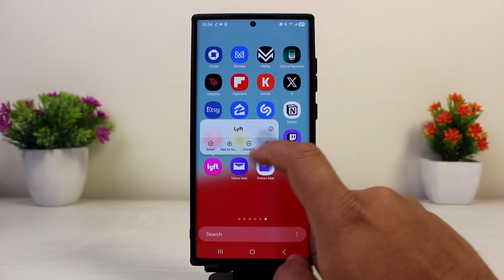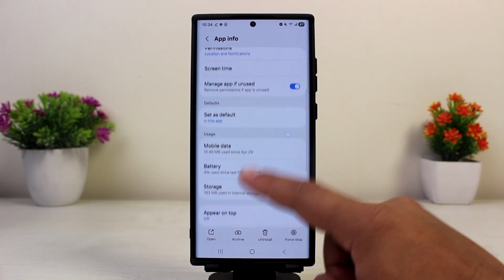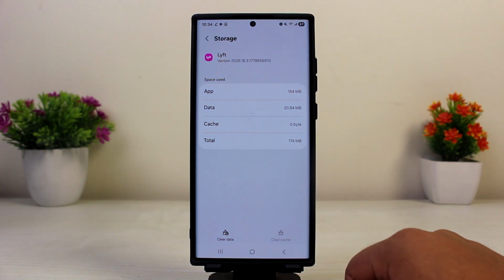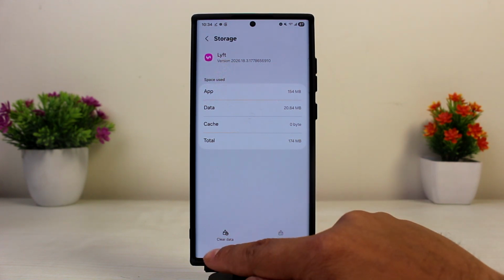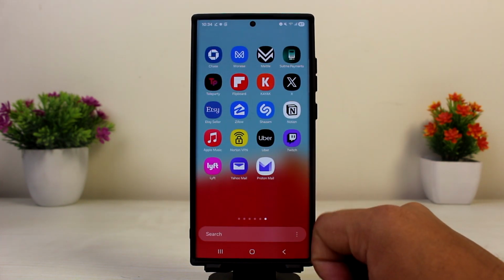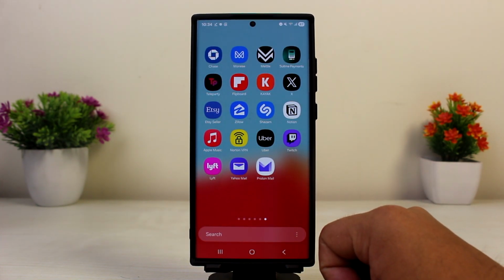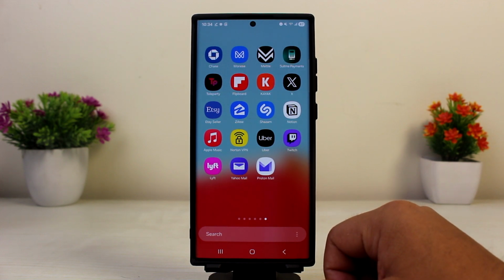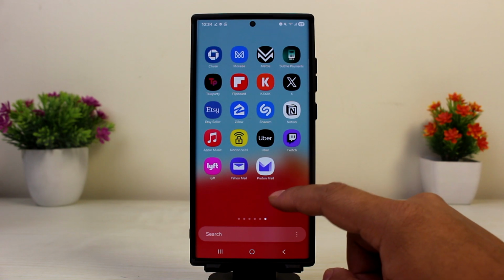How to Fix Lyft App Unresponsive on iPhone/Android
A frozen or unresponsive Lyft app can leave you stranded. In this video, I show you how to fix Lyft app unresponsive with several troubleshooting steps that work on both Android and iOS.

First, force close the Lyft app. Remove it from your recent apps list by swiping it away completely. Then reopen the app to see if that resolves the issue. If not, clear the app cache. On Android, tap and hold the Lyft icon, tap the information icon, go to storage, and tap clear cache. On iOS, go to iPhone settings, tap general, then iPhone storage, find Lyft, and tap offload app.

If clearing cache does not work, uninstall the Lyft app completely, then reinstall it from your app store. Reinstalling gives you the latest version and removes any corrupted files that may be causing the unresponsiveness.

Finally, restart your phone. A simple reboot clears temporary system glitches that can affect app performance. After your phone powers back on, open Lyft and check if the issue is fixed. Follow these steps in order to get your Lyft app working again. If this guide was helpful, be sure to let us know.